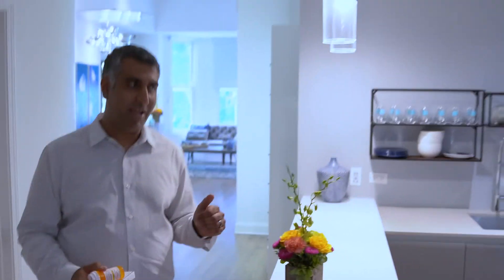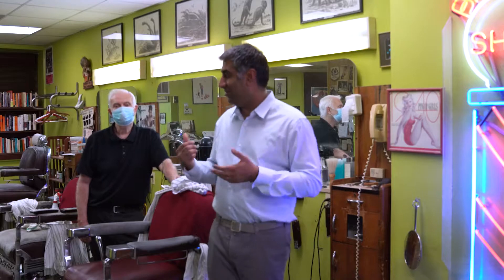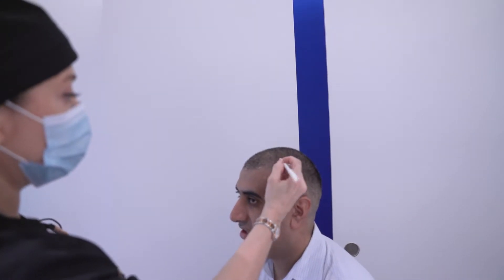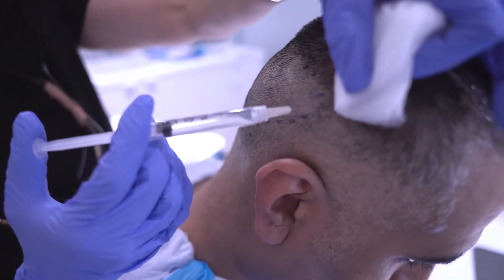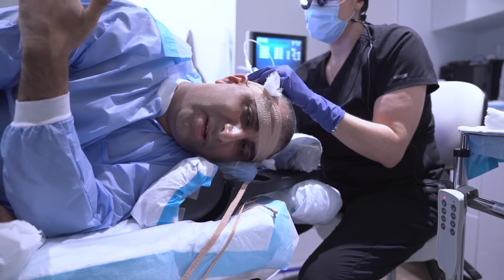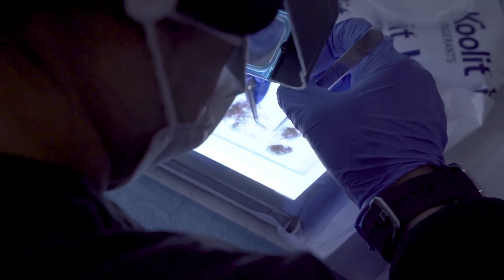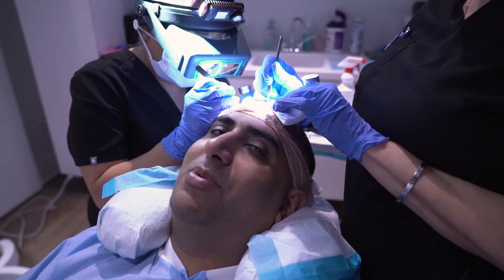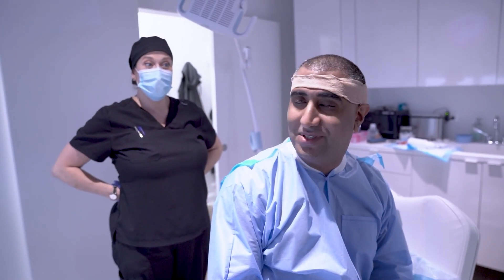Procedure Day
Northwestern Hair Restoration
Address: 676 N St Clair St Ste 1575, Chicago, IL